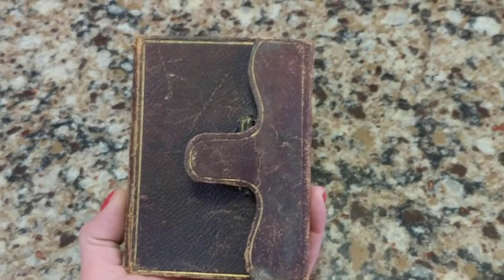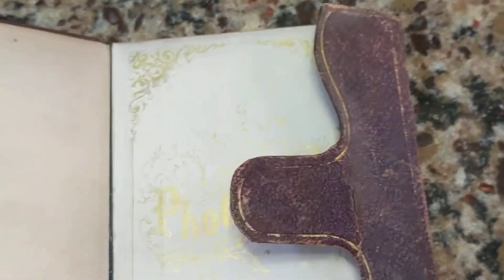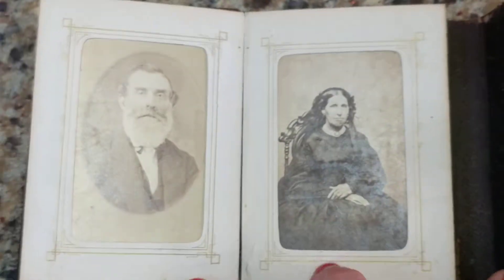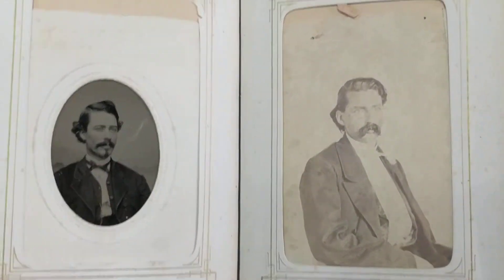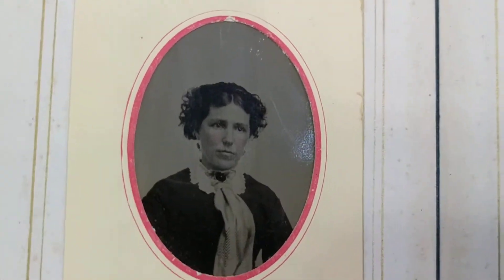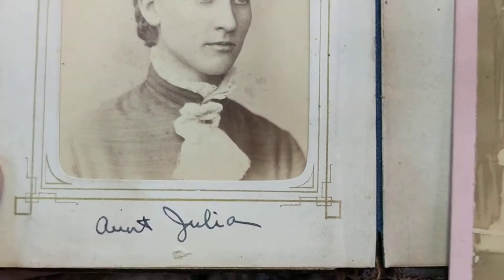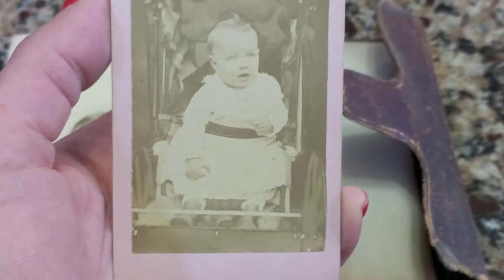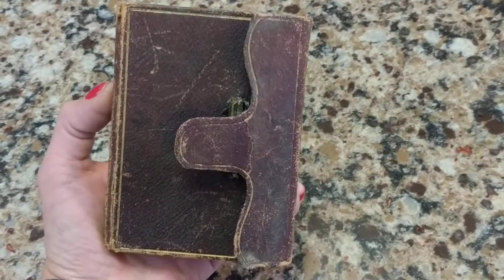Antique Victorian Leather Harding Wallet Photo Album w/ Civil War Era CDV & Tintype Photos Inside